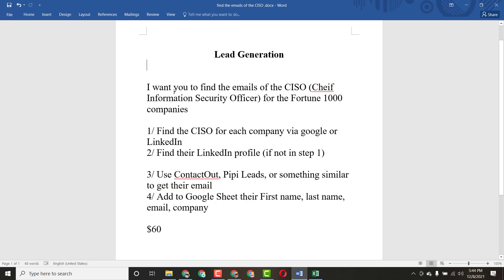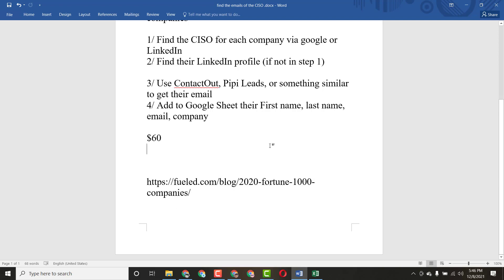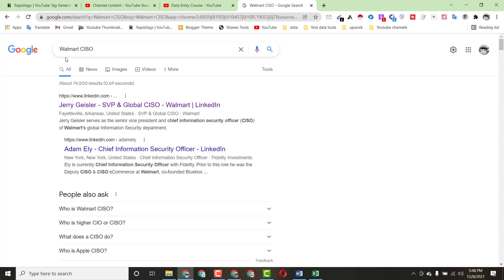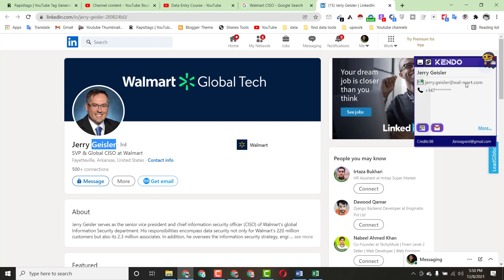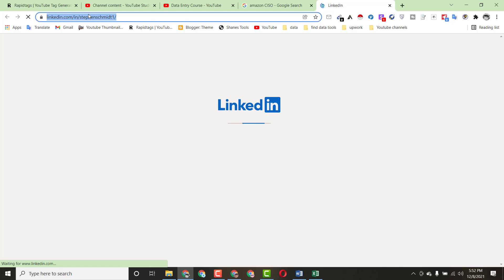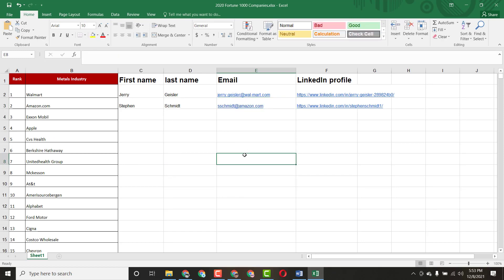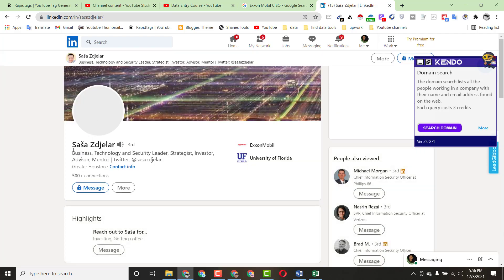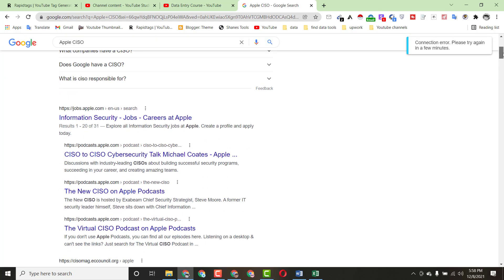Lead Generation Master Course | Lead Generation Live Demo Work |60$ Lead Generation Project |Fiverr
EasyMentor Easy Mentor
Easy Mentor channel
Freelancing
Tutorials
Virtual assistant
Digital marketing
Fiverr
Upwork
Live project
Data Entry
Lead Generation
Web Research
Online Research
Internet Research
data entry
virtual assistant
Email Marketing
Freelancing
Fiverr
Upwork
amazon
shopify
E-commerce
wordpress
Make money